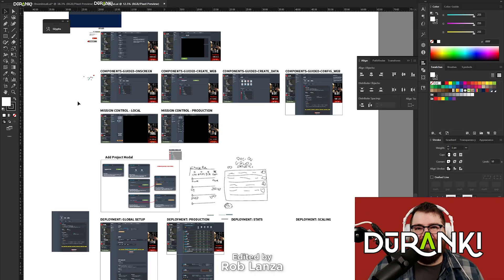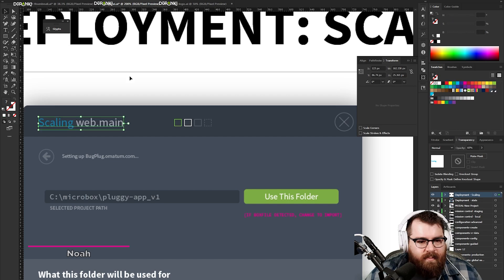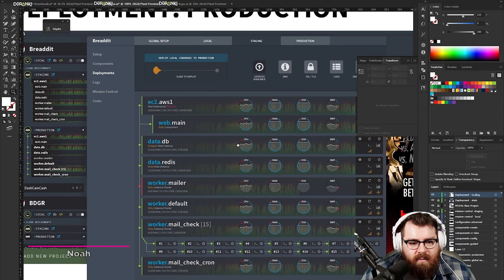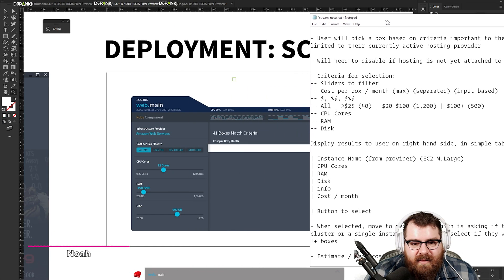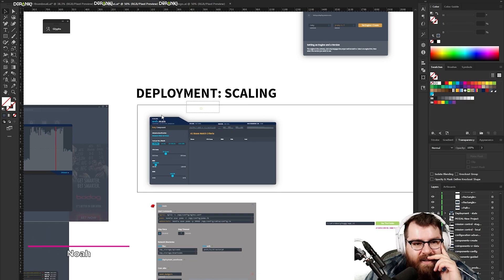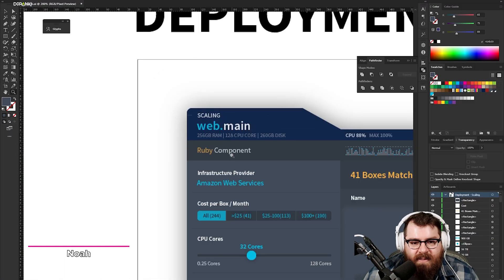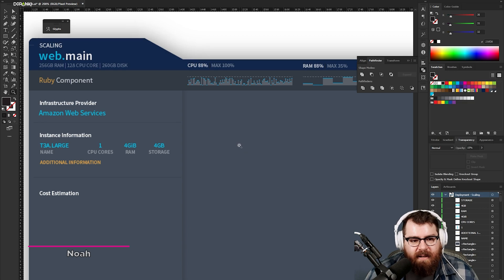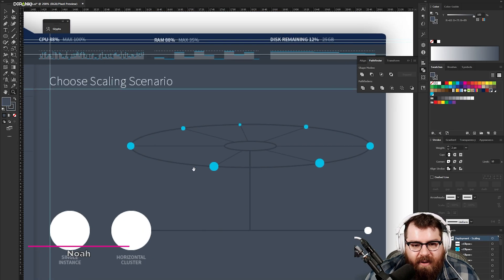The Deployment Screen, the Duranki Finale: Designing Duranki Ep. 12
Watch as a senior UI designer finishes designing the final deployment screens of our million dollar coding project. Joined by Noah, Greg makes sure that the deployment modal both looks and feels awesome.

0:00 - Planning deployment modal
1:40 - Designing deployment modal layout
2:15 - Adding stats to deployment modal's selection screen
3:25 - Designing deployment modal's selection screen UI
5:05 - Weirdest Illustrator glitch of the series
7:30 - Planning deployment modal's launch screen
8:20 - Designing deployment modal's launch screen layout
8:50 - Working out deployment modal's launch screen concept
10:15 - Designing deployment modal's launch screen assets
13:00 - Wrap up
13:30 - Thanks for watching

Designing the Deployment Screens